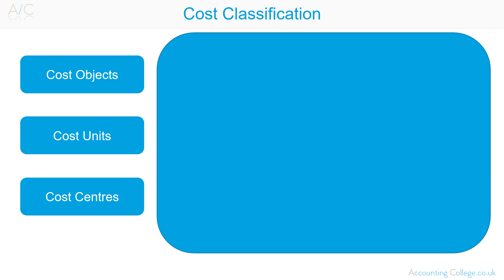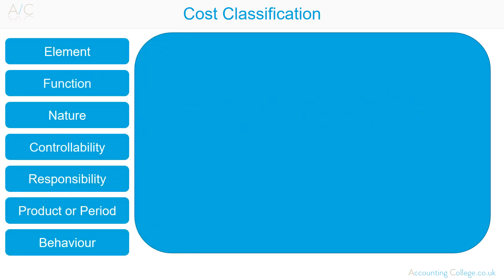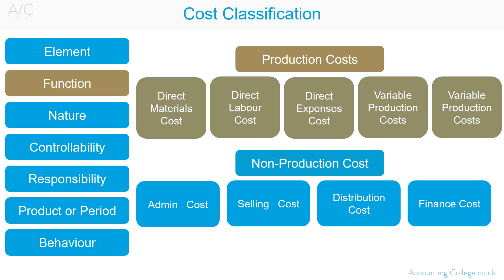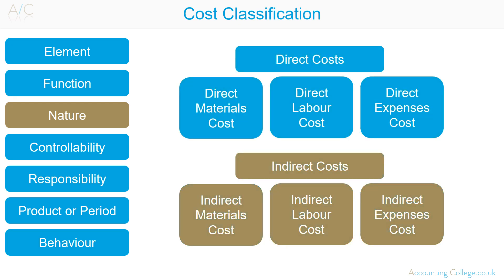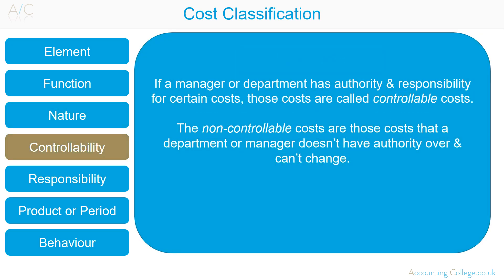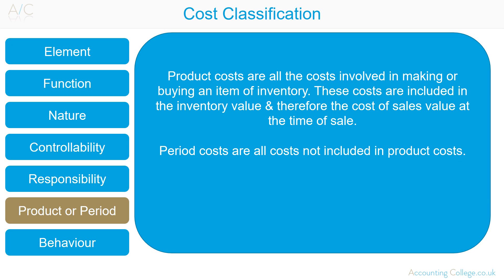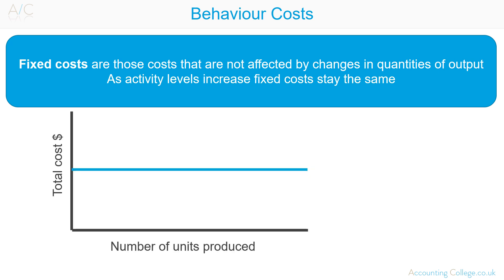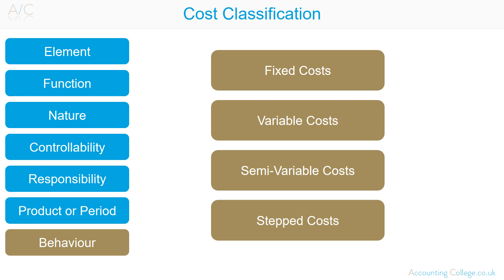ACCA F2 Cost Classification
This video covers the topic of cost classification for ACCA F2 students.